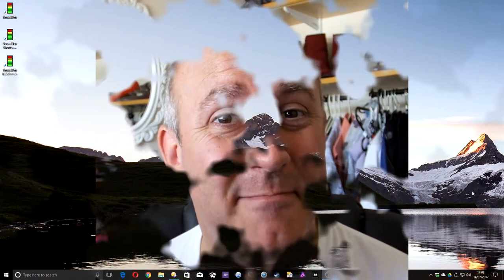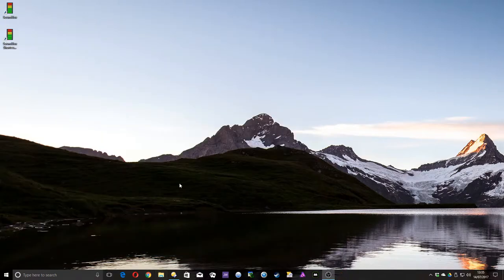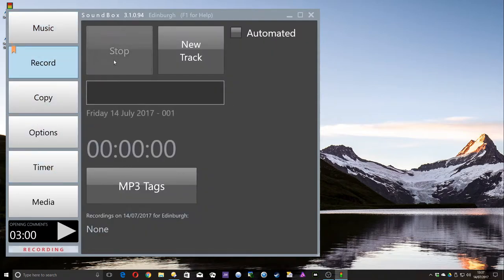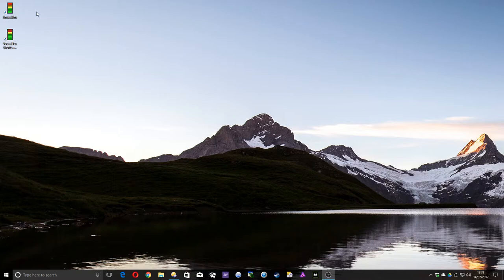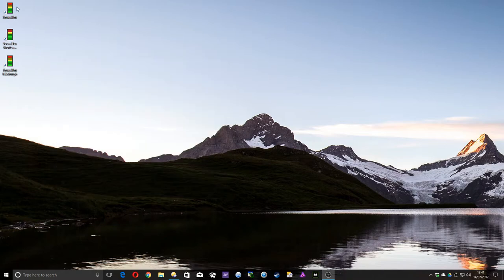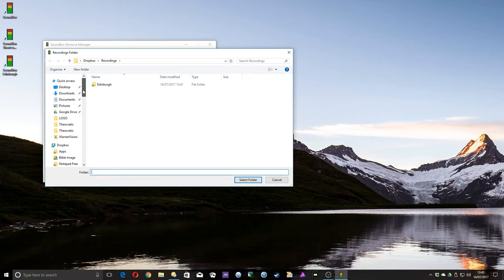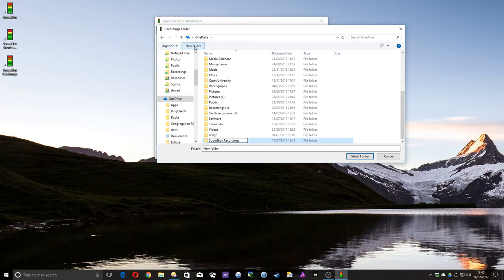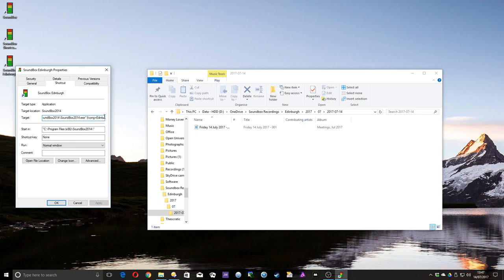Soundbox - Using Dropbox or other cloud drive services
This video explains how to use Soundbox with Dropbox or other cloud drive services, such as Google Drive, One drive etc.